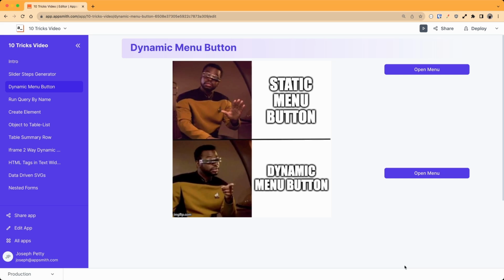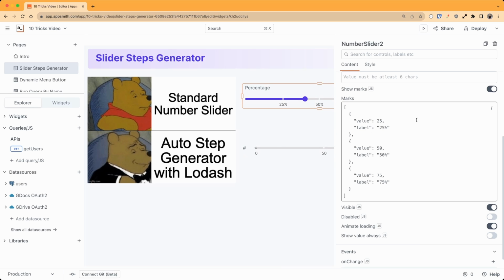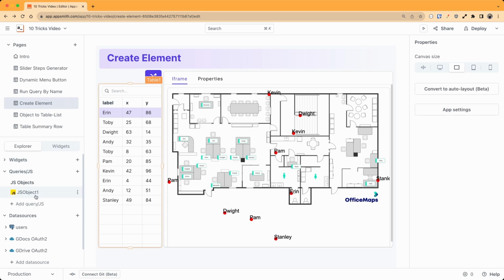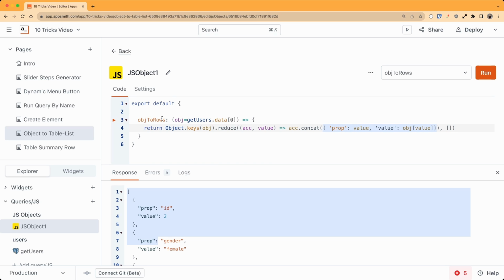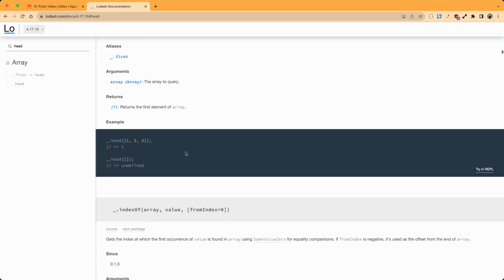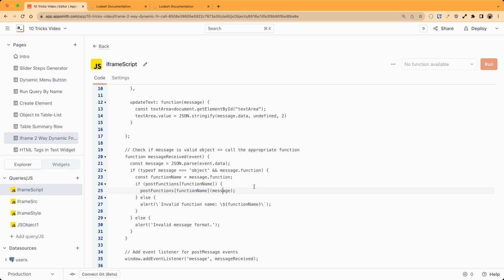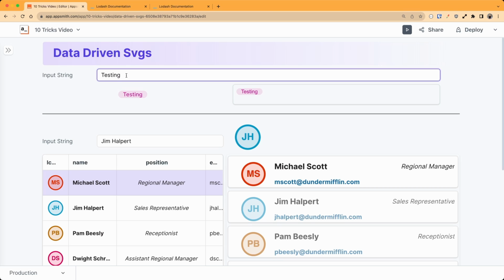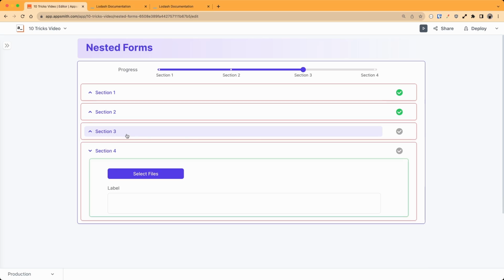10 Appsmith Development Tricks | Appsmith Innovate 2023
Ready to supercharge your Appsmith development skills? Join Joseph, our Appsmith expert, in this power-packed video session, as he unveils "10 Appsmith Magic Tricks."

In this fast-paced session, Joseph will share 10 game-changing hacks and tricks that will turbocharge your creativity and boost your productivity within Appsmith, these insights are guaranteed to elevate your app-building game.

But that's not all! Joseph will also provide you with a community template, making it easier than ever to implement these tricks in your own projects. It's like having a treasure chest of powerful features at your fingertips.

🧙‍♂️ Prepare to be amazed as Joseph drops knowledge bombs that will revolutionize the way you work with Appsmith. These tips and tricks are the secrets to unlocking the full potential of our incredible low-code platform.

starring: Joseph Petty;